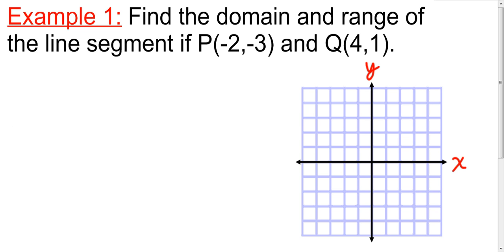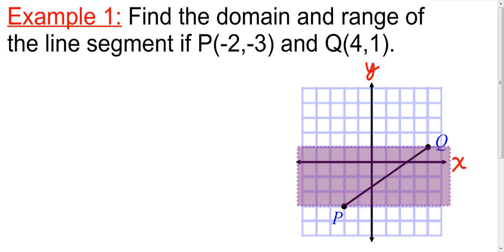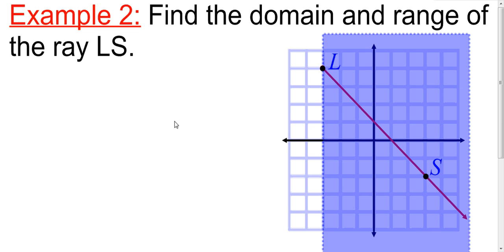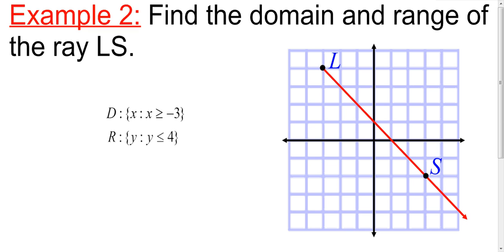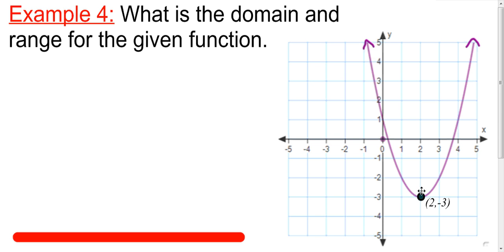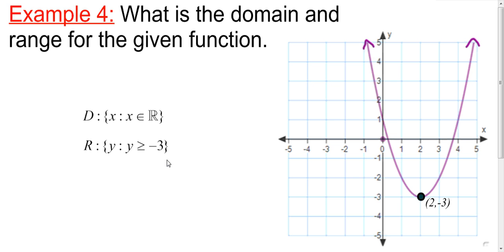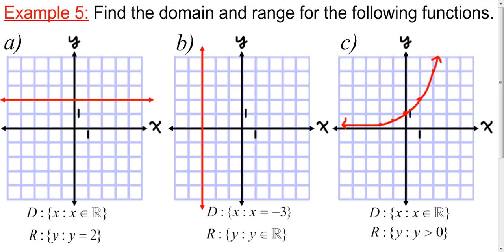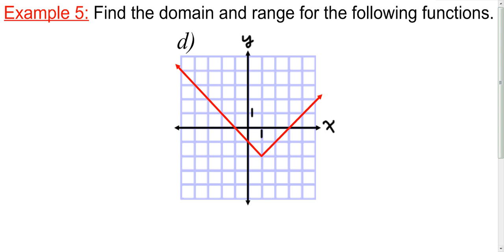A1G Unit 7.1 Presentation Function D&R Video